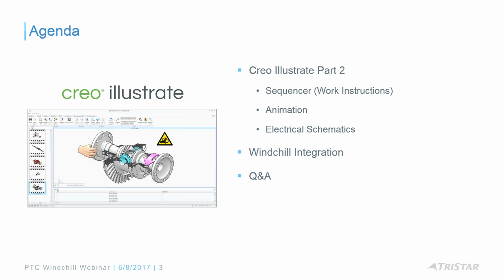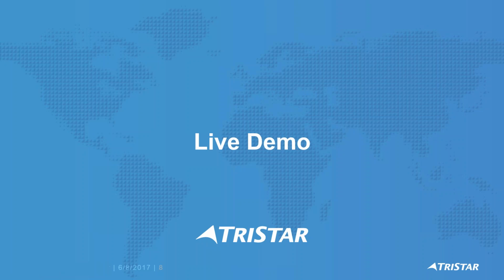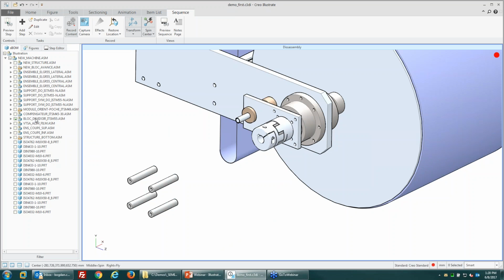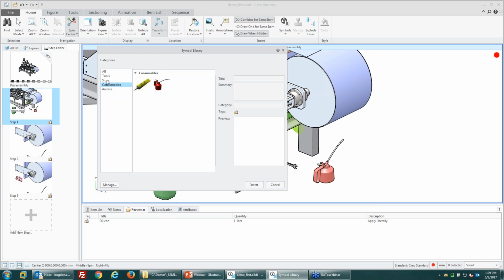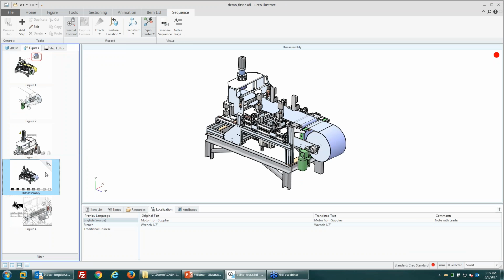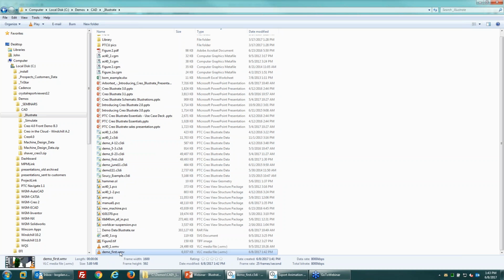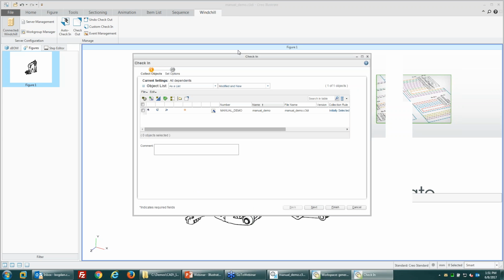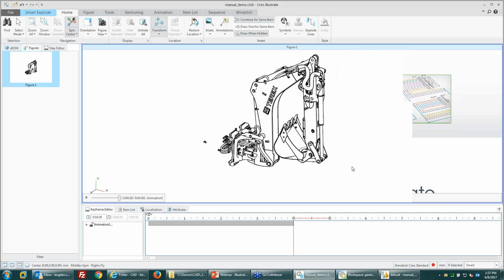Creating Animation and Assembly Sequences in Creo Illustrate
Learn how to create both static and animated illustrations (and assemblies) in Creo Illustrate. After watching this webinar, you might also see why there’s such a growing number of engineers and designers who have been leaving rave reviews about Creo Illustrate and its accuracy, ease of use, and efficiency.

Bogdan Cudzilo, TriStar Business Development Manager, will demonstrate the “how to” for the following:
• Set up your workspace for maximum efficiency
• Create exploded views
• Assembly sequences
• Add animations or callouts
• Export your illustrations in a variety of formats
• And more…

Topics Include:
0:51 – Agenda
3:55 –Creo Illustrate Overview
5:16 – Sequencer
6:42 – Animation
8:10 – Schematics
9:53 – Live Demo
21:10 – Symbol Library
30:07 – Opening Files with Creo View
40:45 – Connecting Creo Illustrate to Windchill
43:18 – Placing New Files into Creo Illustrate
49:20 – Q&A